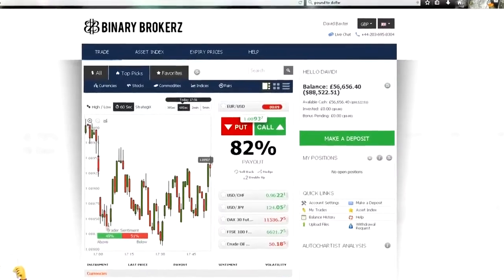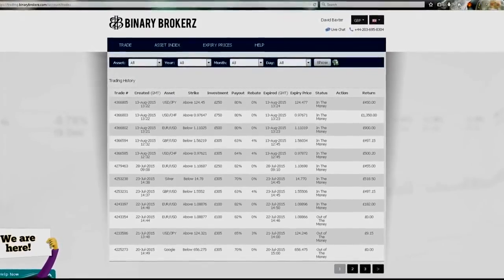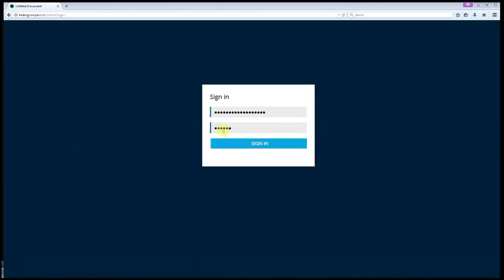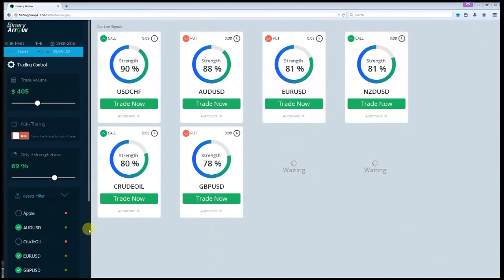Binary Options Trading 2017 - Best Way To Trade Binary Options With No Previous Experience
Binary Options Trading Software - Best Way To Trade Binary Options With No Previous Experience

So if you wanted to know how to make money online in 2017 this is it.